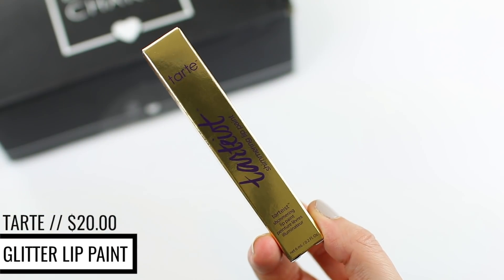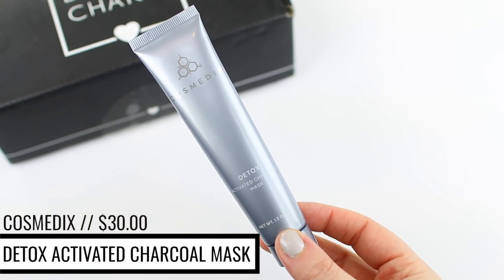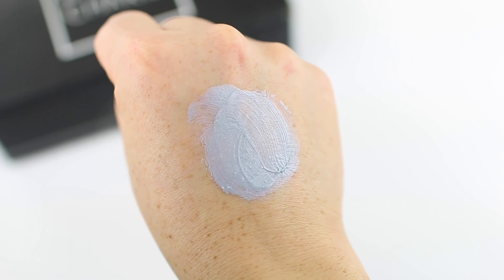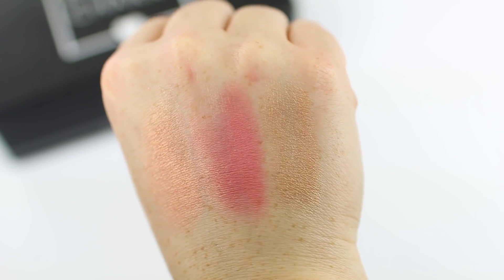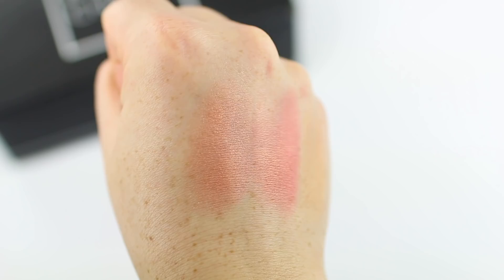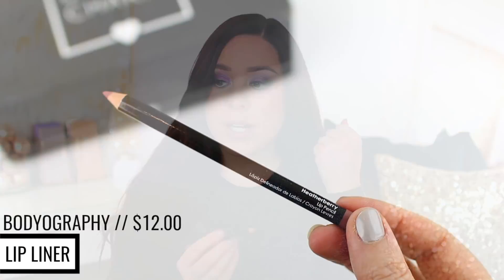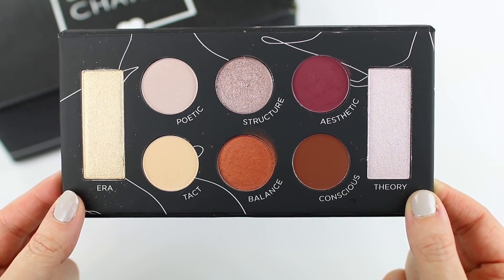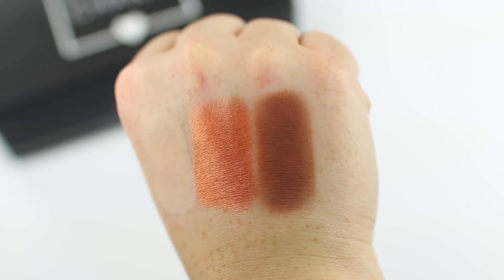BOXYCHARM DECEMBER 2018! PERFECT BOX TO END THE YEAR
*If you like this box, you can sign up and get the December 2018 Boxycharm as your first box

*If you shop online, make sure you are using Ebates to save a few extra dollars each time. They give you cash back for your online purchases and you also get $10 when you sign up.

►BOX INFORMATION
All of the brands included in my box claim to be cruelty-free.
-Box Weight: 0.95lbs
-Box Dimensions: 9x5x3
-Variation Number: 5

-Eyes Anastasia Norvina Eyeshadow Palette
-Lips Dose of Colors Sand & Too Faced Birthday Suit